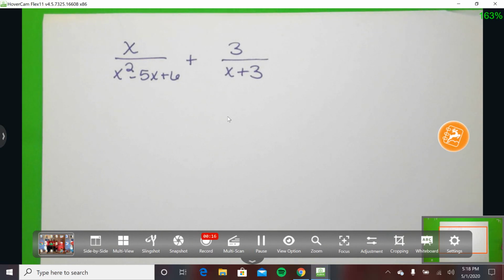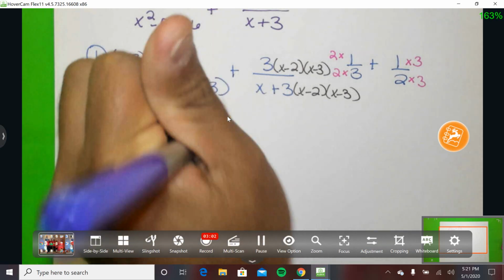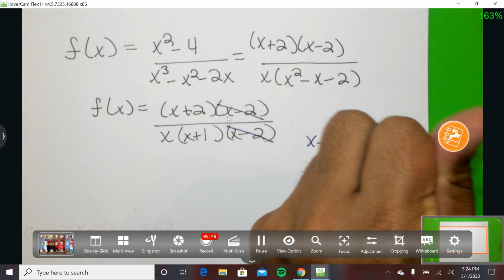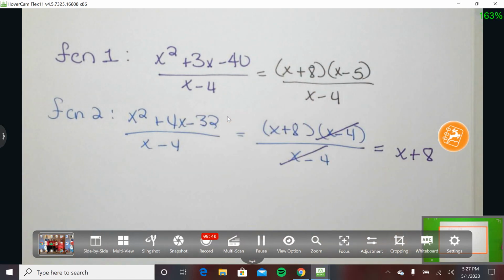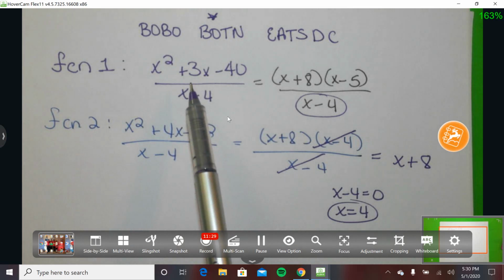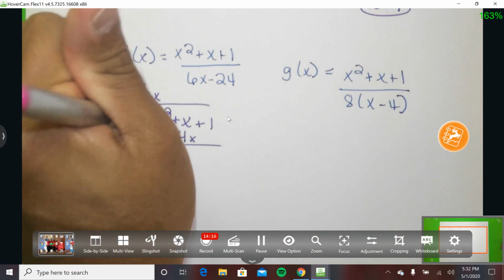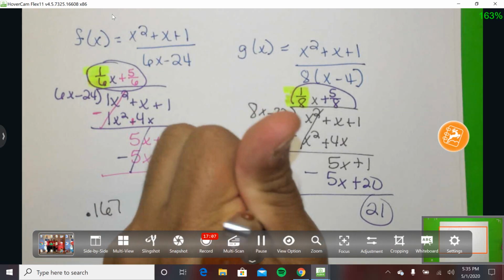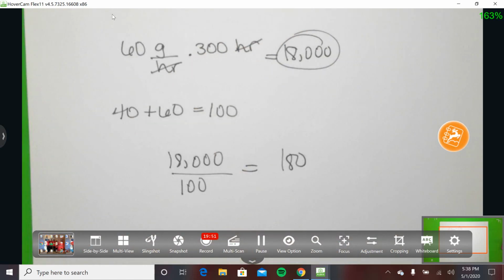Alg 2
Rational Functions